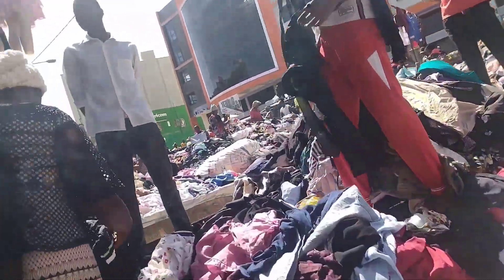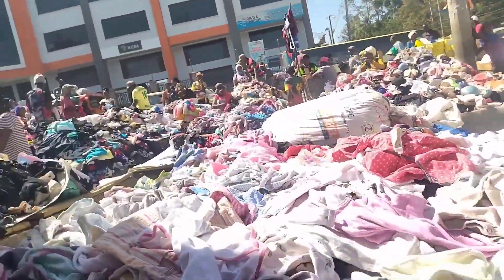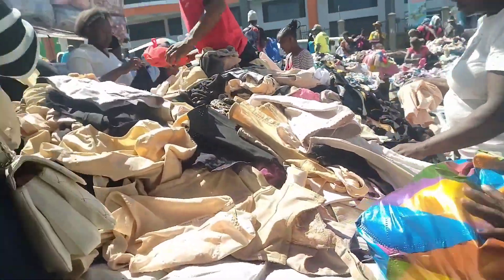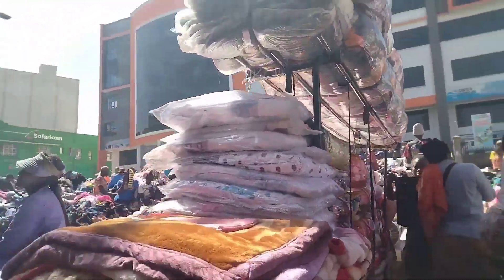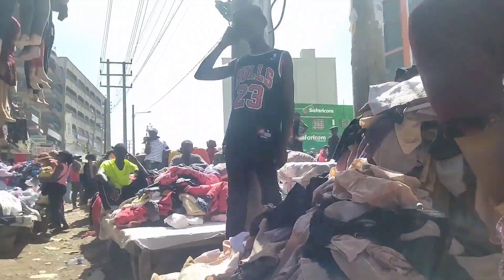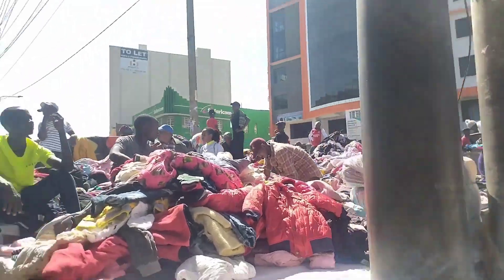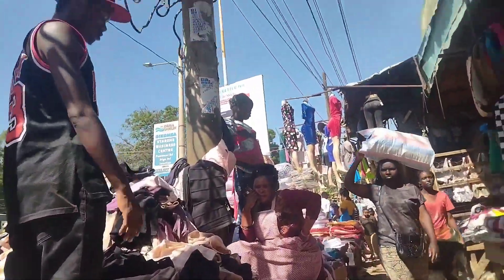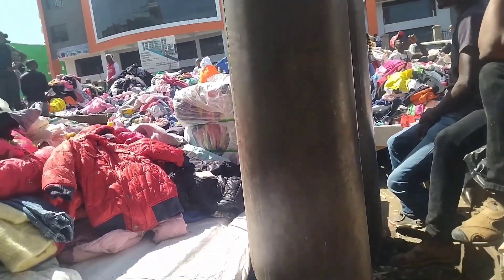Buying the most cheapest carpet in kamukunji(on a budget)